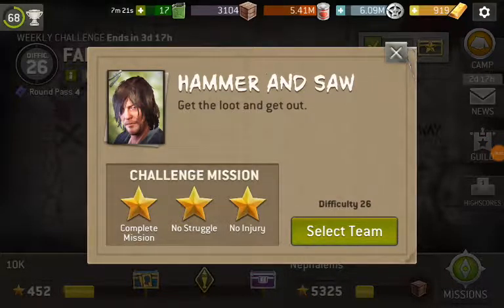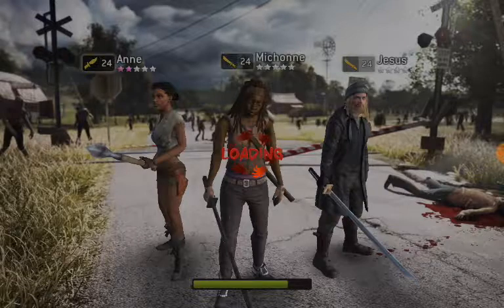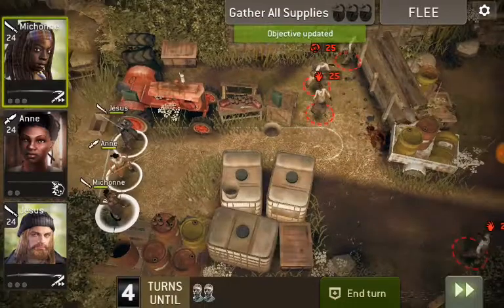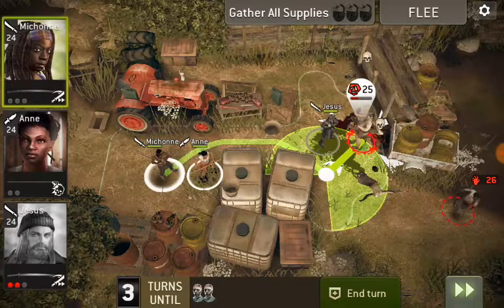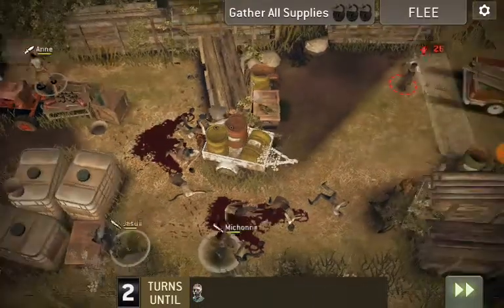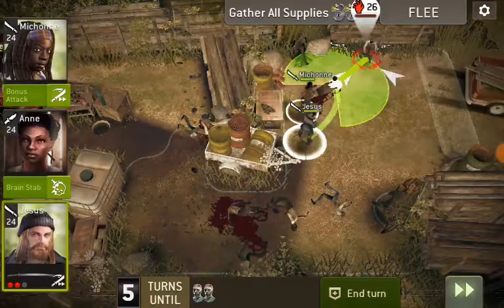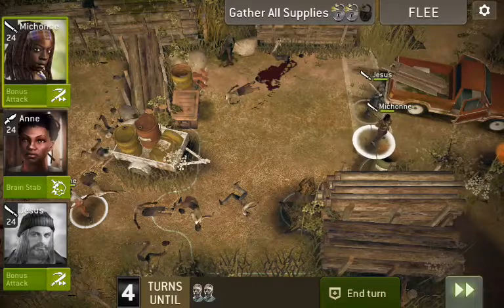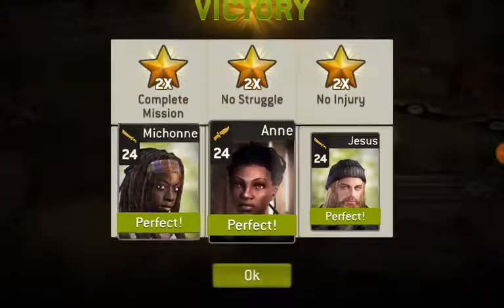Hammer and Saw - Level 26.1 - Farmlands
Hammer and Saw Level 26.1, from the Farmlands weekly challenge in The Walking Dead No Man's Land Game.